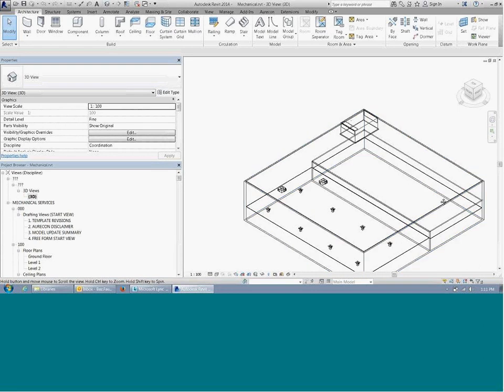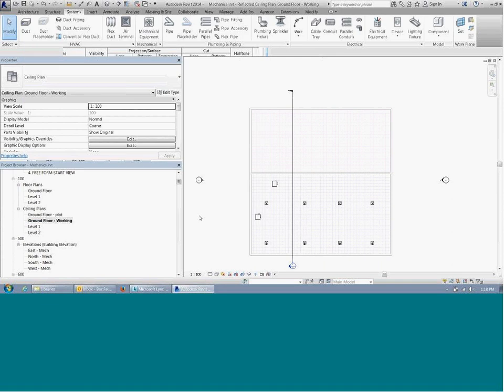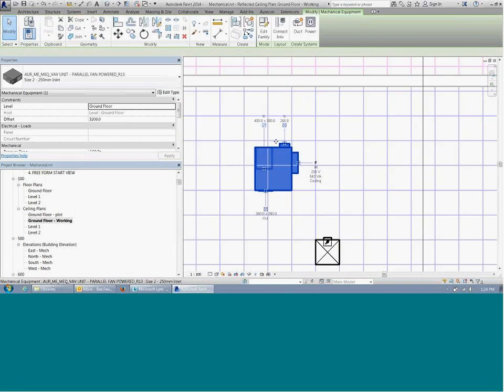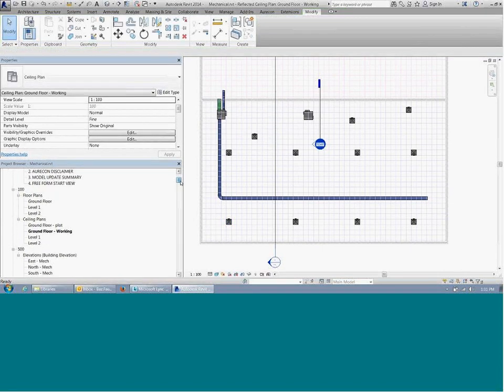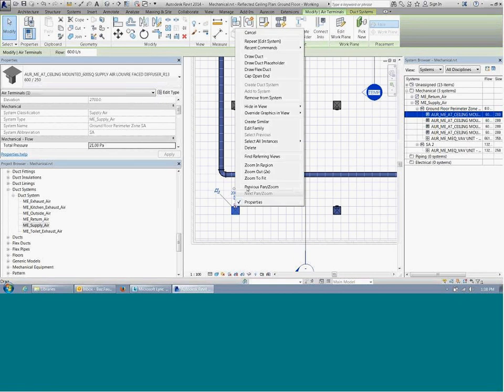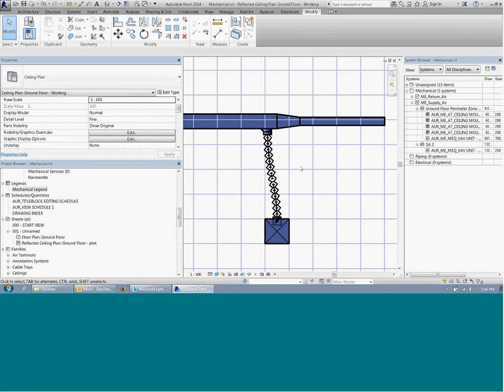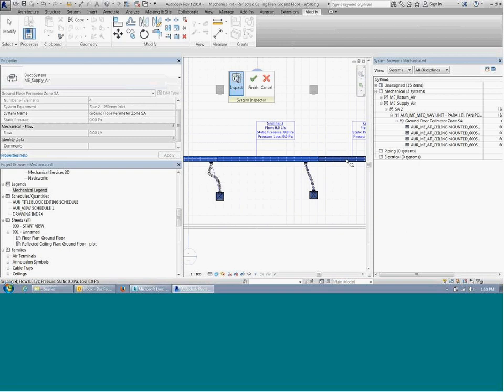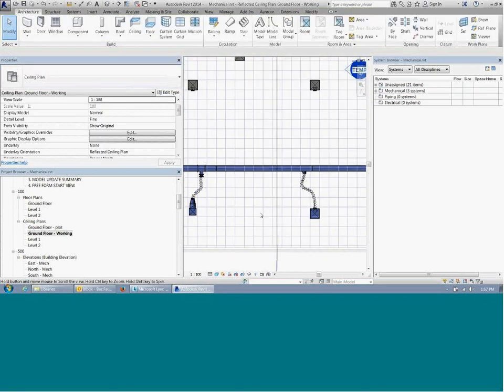REVIT USER GROUP 1pm Mechanical Ductwork Pt 2 20140929 0308 1